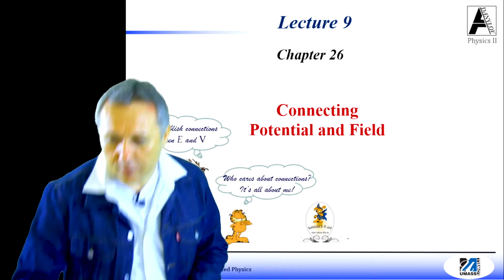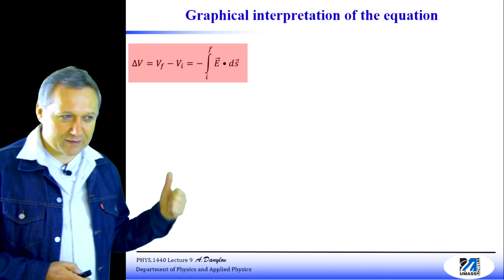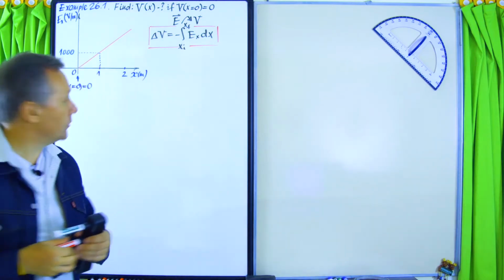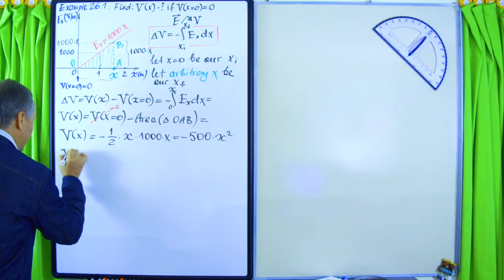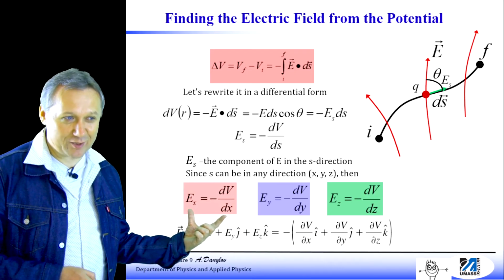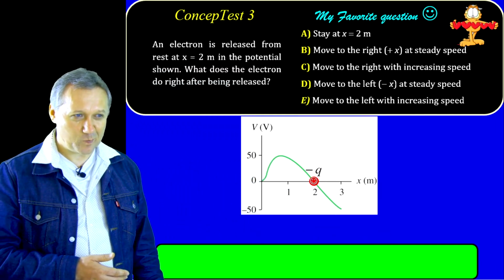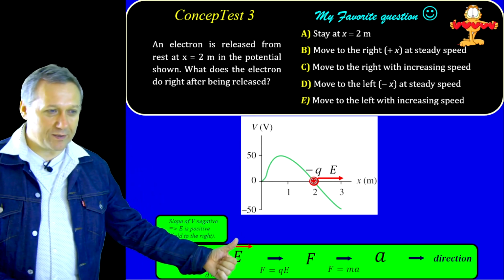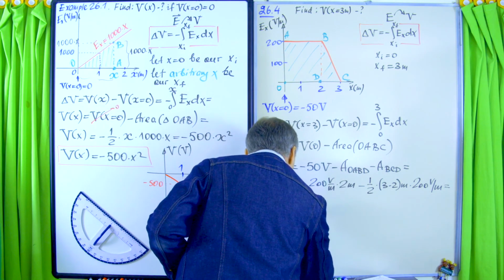Lecture 10 E & V Connections (Physics 2 Su21)